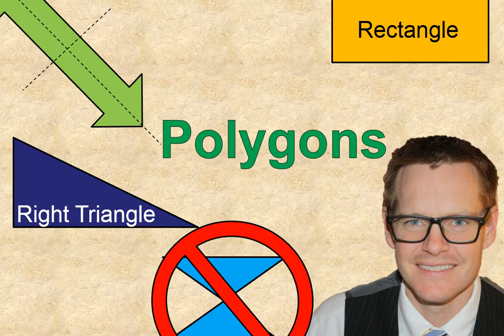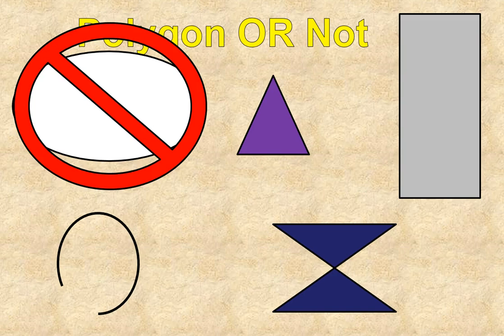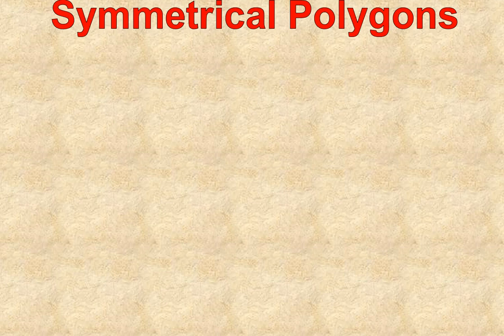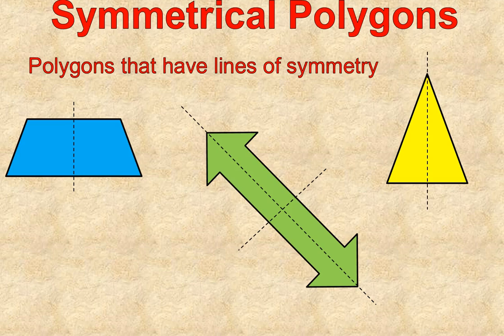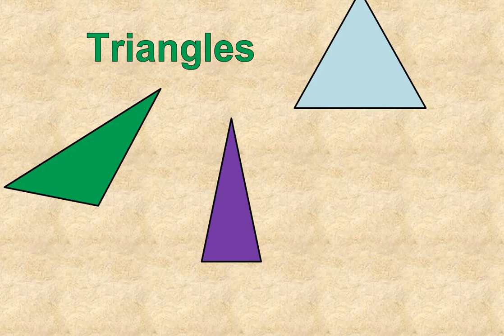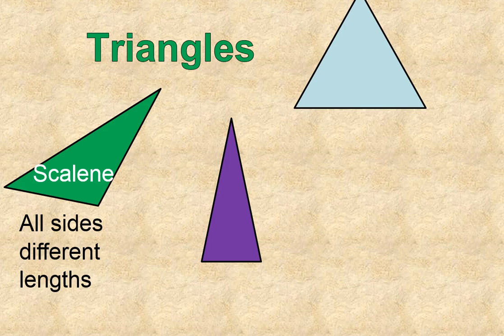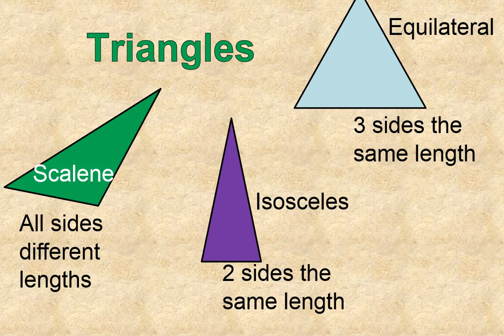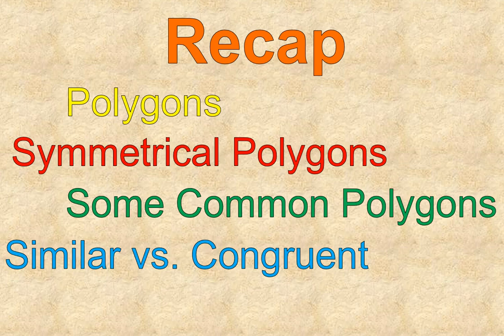Polygons (Simplifying Math)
Short lesson on polygons, symmetry, similar vs. congruent and some basic polygon properties.